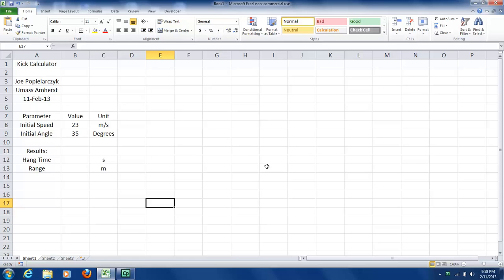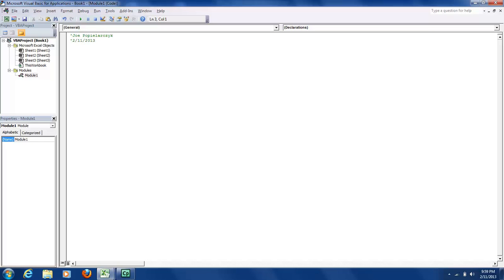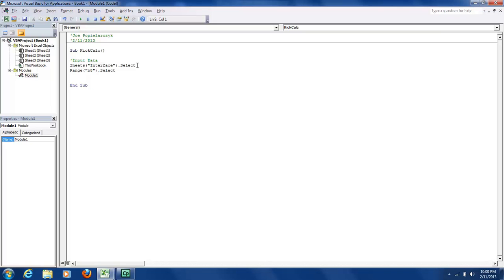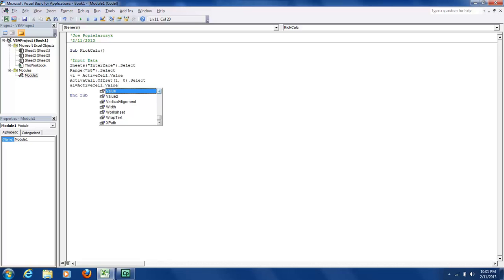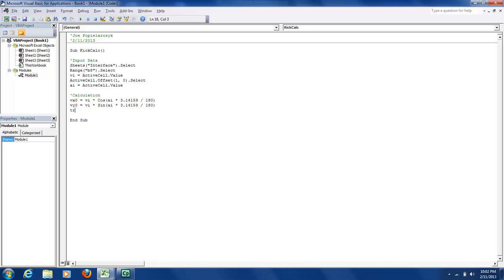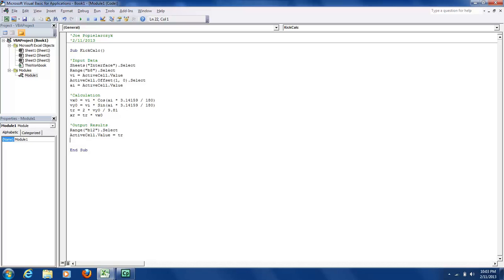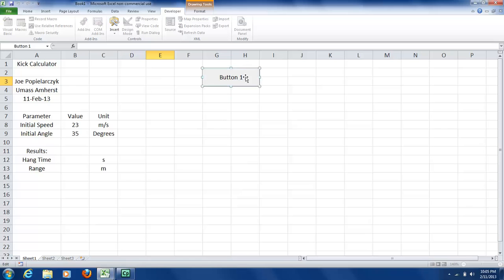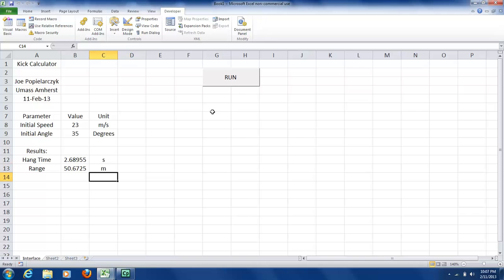CEE 121 Video Example 4 KickCalc